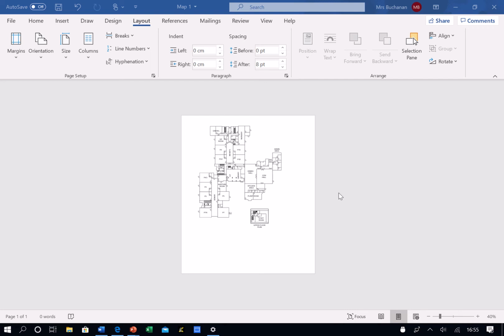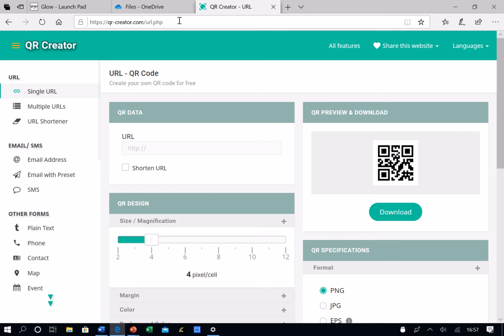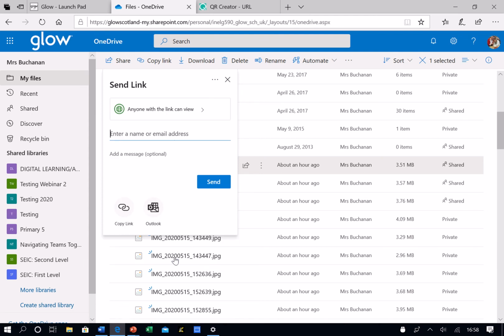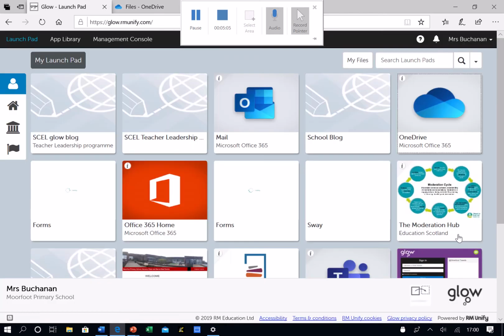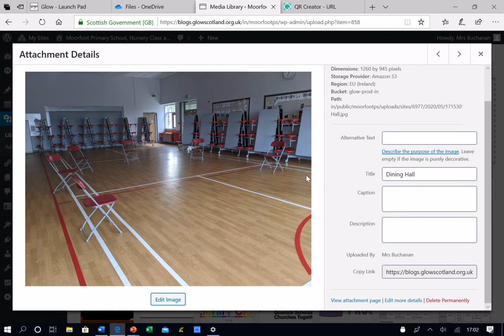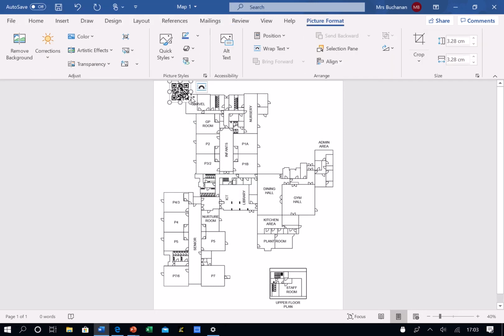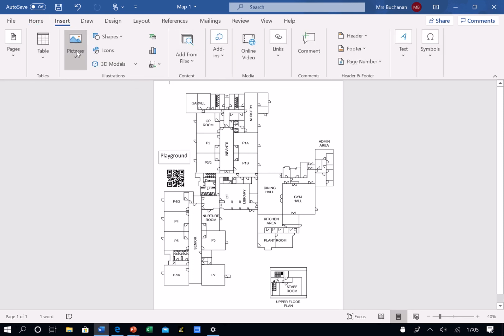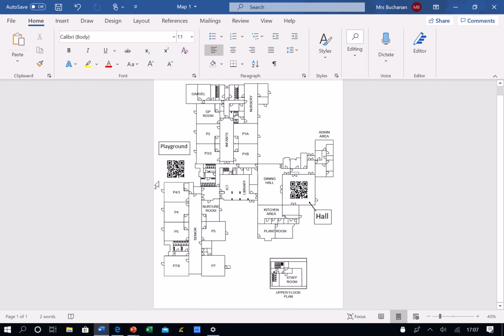Guide to Creating a Virtual Map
Using QR codes to bring your floorplan to life.